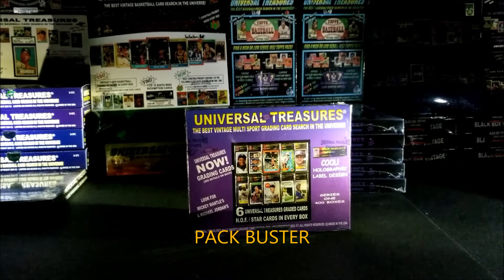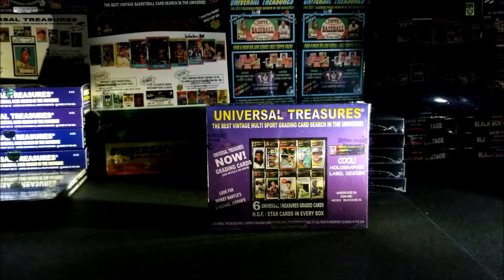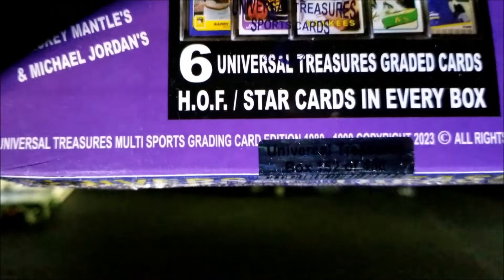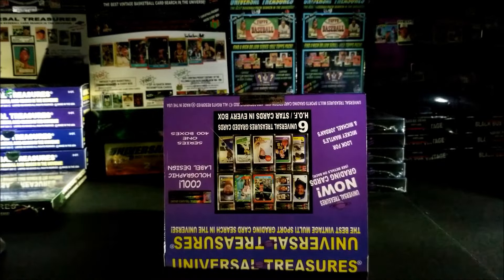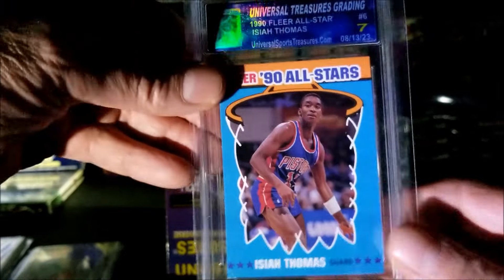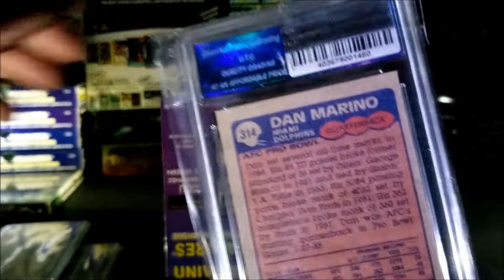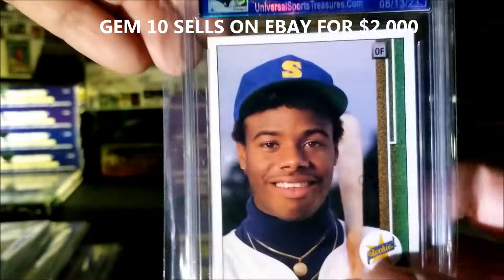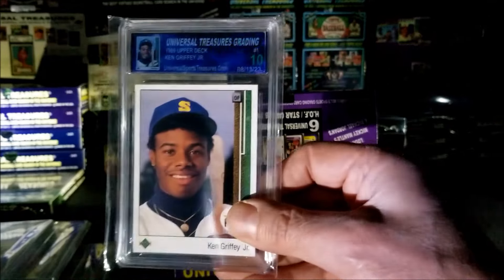Massive Find ! in Universal Treasures Vintage Sports Card Box Graded 10 Holy Grail Baseball Card Hit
If interest in viewing their product. Tonight I opened a 2023 ( Universal Treasures Graded box ) box, includes football, basketball and baseball, Searchiing for the Mantle's, Montana's, and Jordan's in this box , awesome cards . Holy Grail Rookie Gem 10 Hit! tonight.
Possible Michael Jordan Finds .in theses packs.   1986 jordan fleer ? This box can contain an 86 jordan card 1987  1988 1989 . plus 1960's mickey mantle's , 1981  joe montana .. I love opening vintage sports cards and universal treasures boxes . This Mystery Chase product is Awesome. These vintage sports cards are a great product for the sports card investor .  I really do appreciate all the subscribers and comments.. Hey stay safe get the cov jabs  were 1 big jabs family . I love searching for the big players 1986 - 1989 Jordan , 1988 dennis rodman , scottie pippen , john stockton , reggie miller and many other great NBA Basketball players . I'm MrBeast when it comes to opening Universal Treasures Boxes, I've opened more of this product than any other Youtuber . Sit back and watch Pack Busters with Dave at Midnight